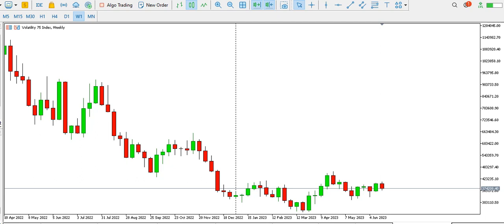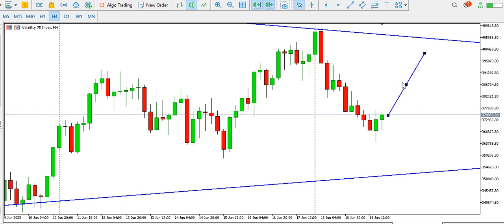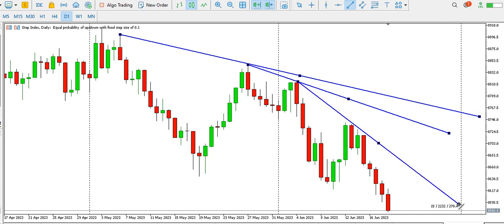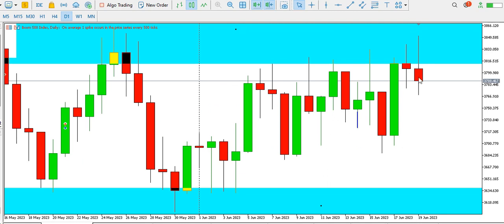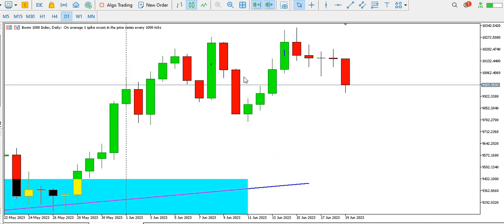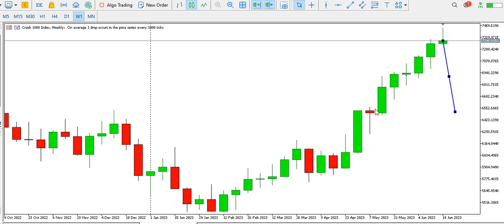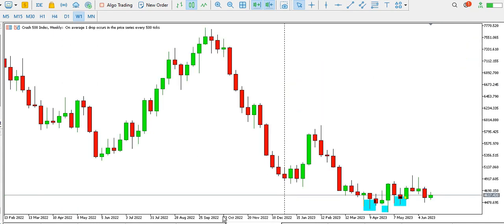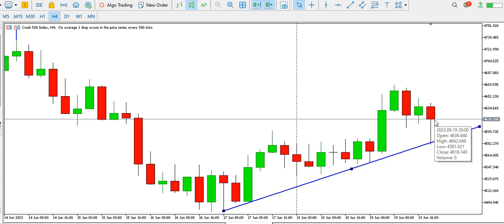Scalping **V75 and Step Index Boom and Crash Index using price action Tuesday 20th June, 2023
day trading,
day trading strategies,
stock trading,
scalping strategy,
forex scalping,